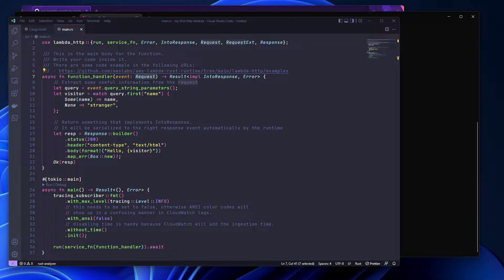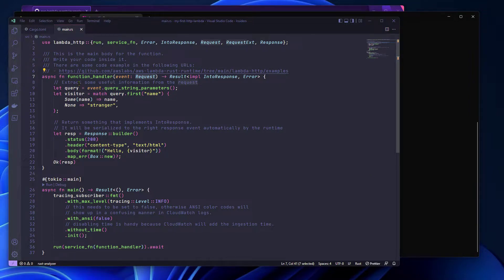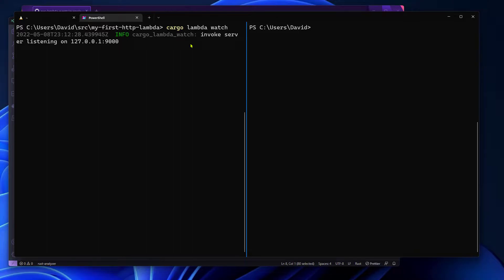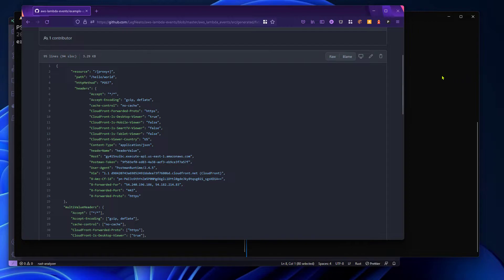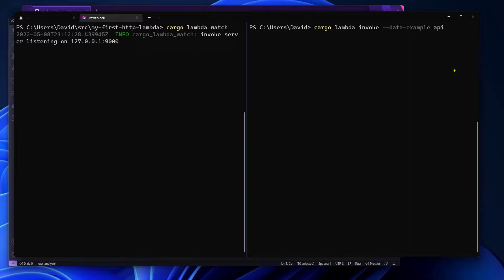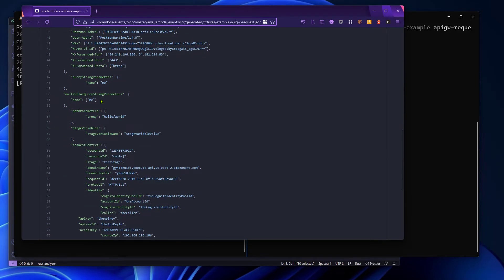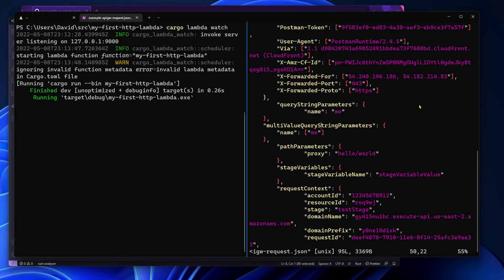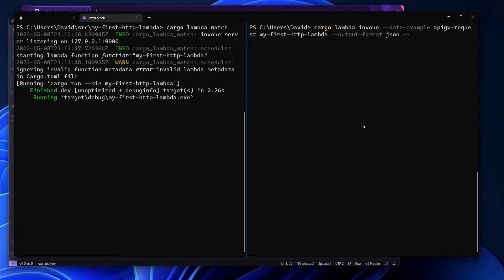cargo-lambda invoke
Send native AWS events to your Rust Lambda functions with the `invoke` subcommand of cargo-lambda.